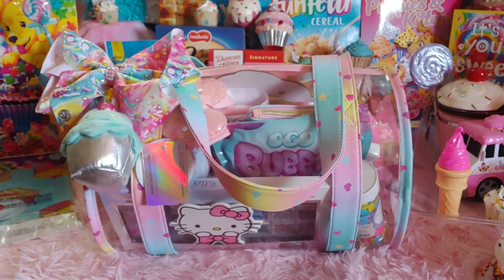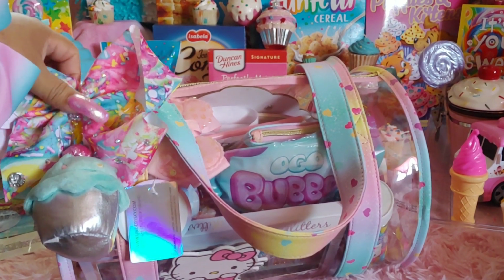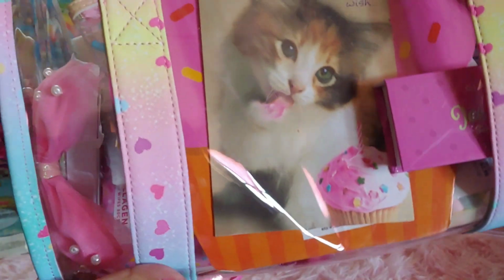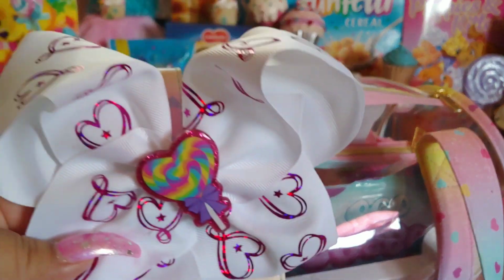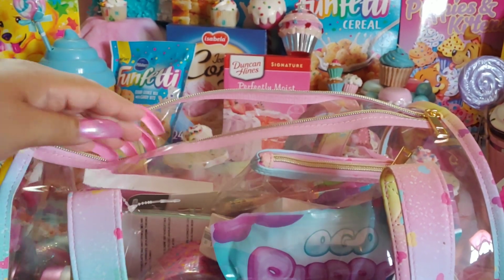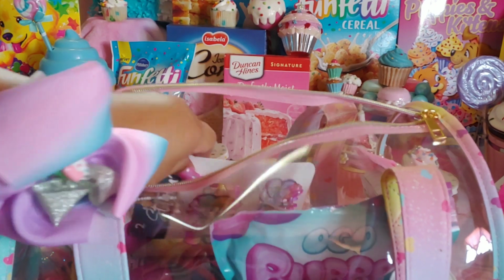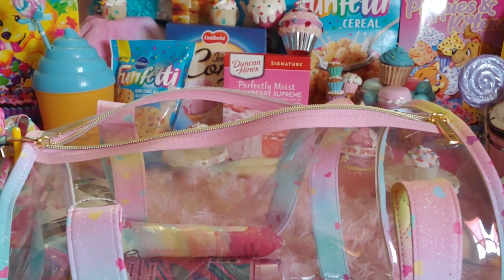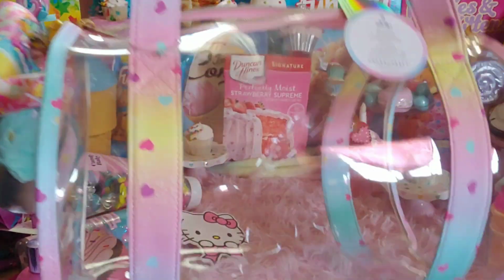WHAT'S IN MY PURSE? CUPCAKE THEMED PURSE 2021🌟🍥🍭🍬